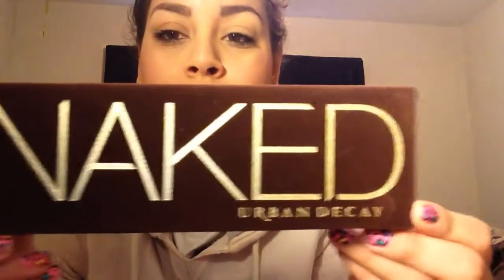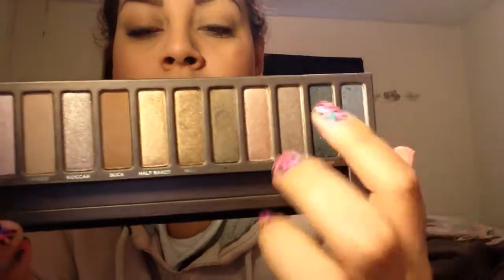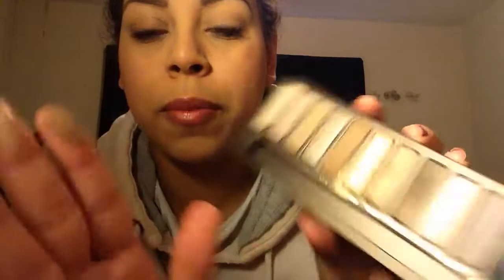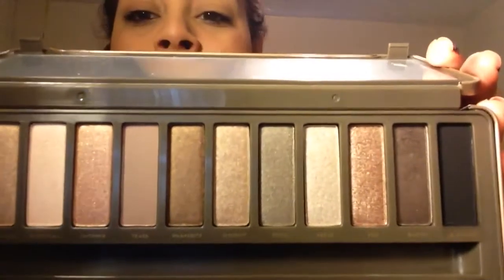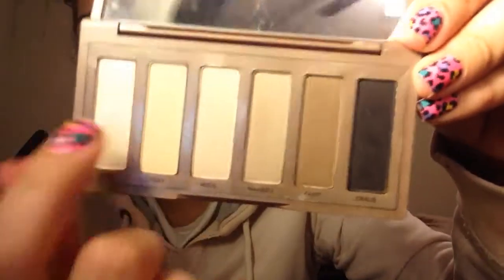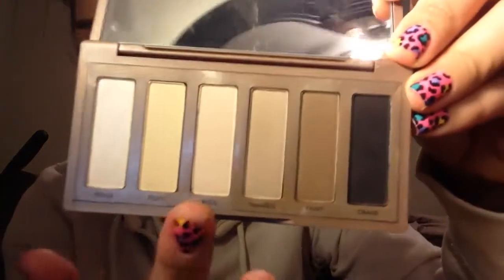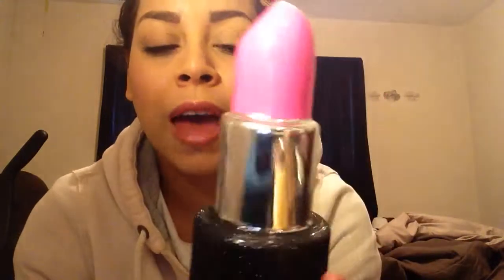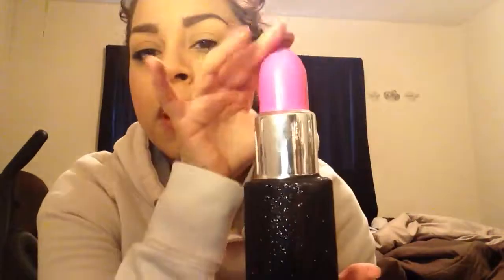Collective haul 2nd part of October Favorites